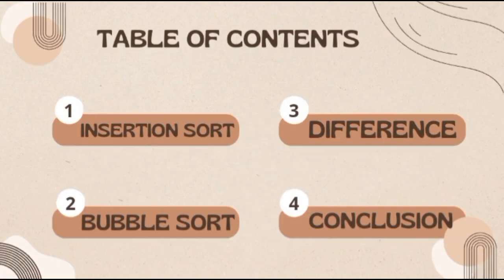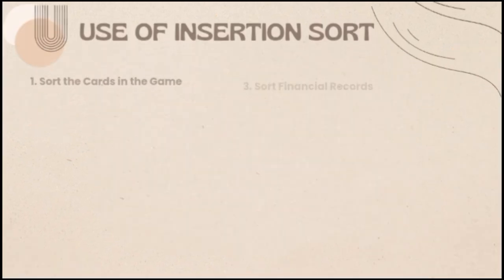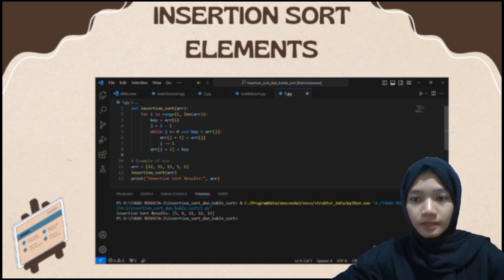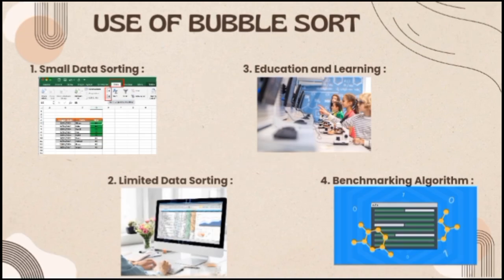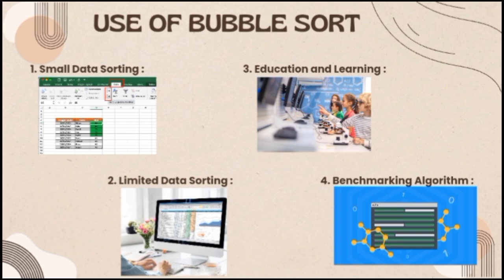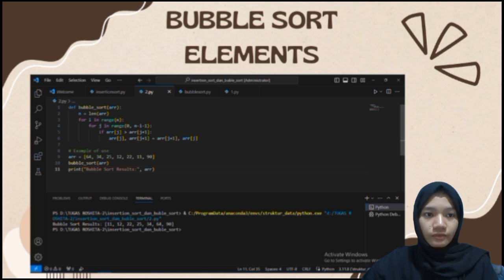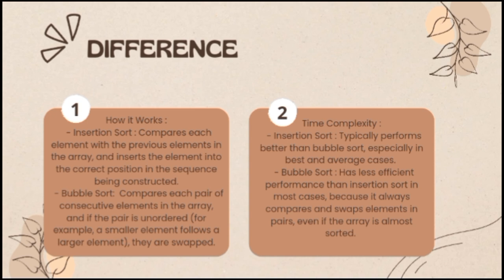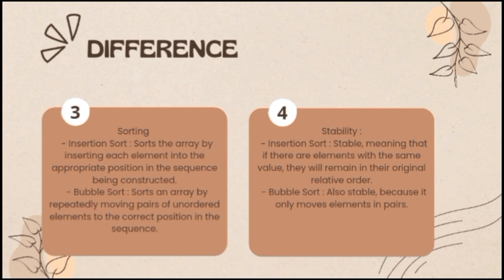Pemaparan Materi Insertion Sort dan Bubble Sort